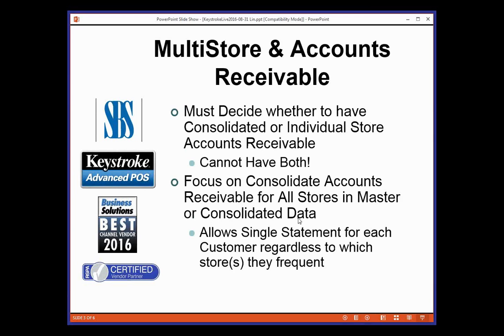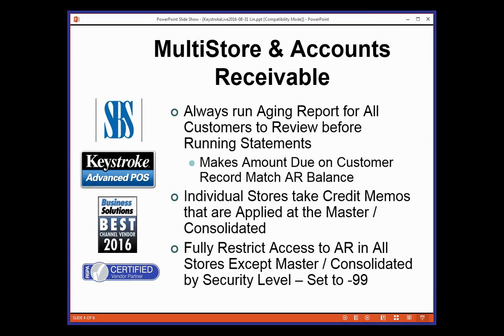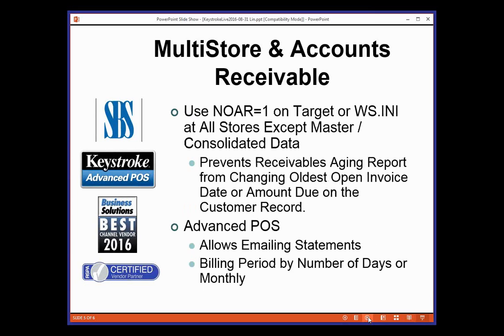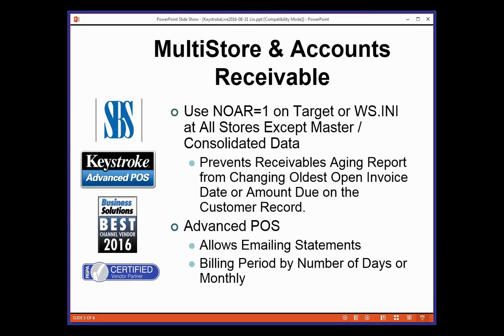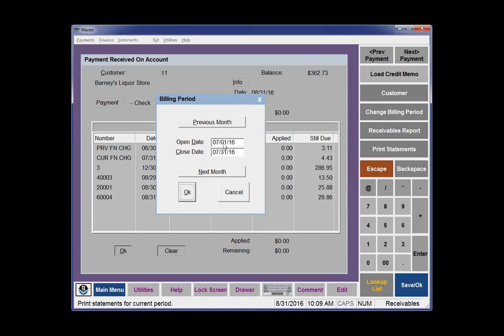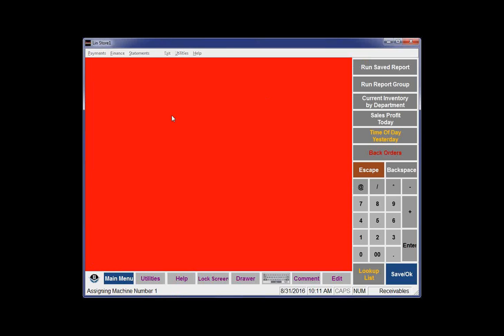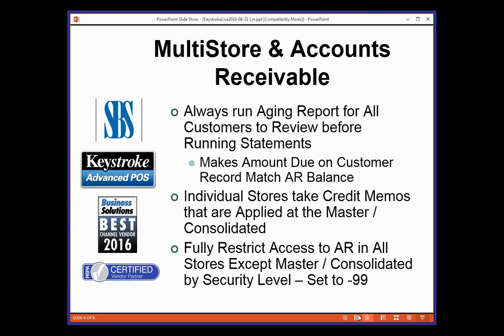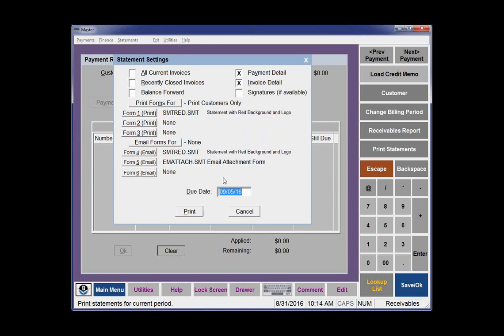Keystroke Live! 08/31/16 - MultiStore & Accounts Receivable